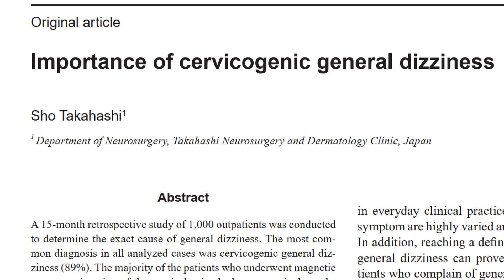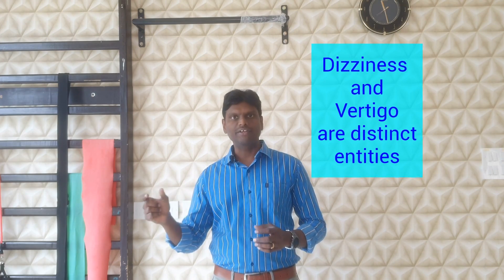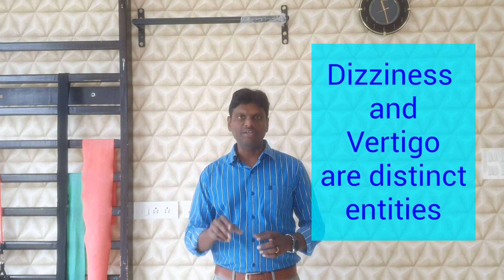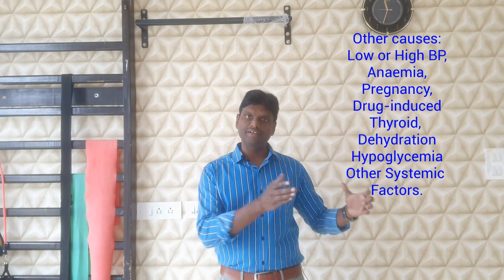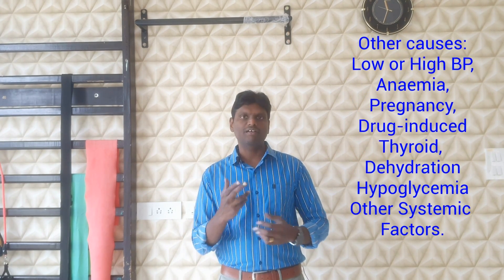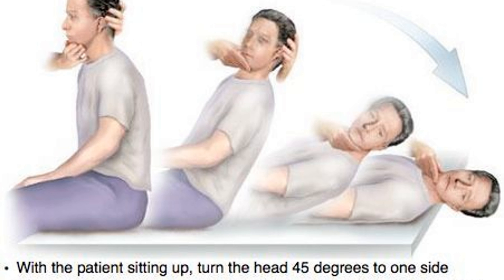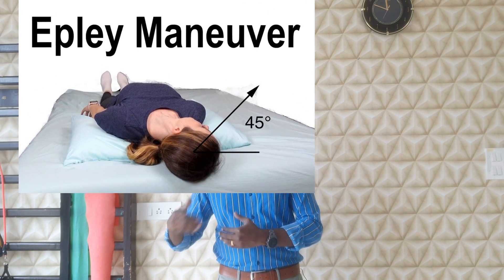Is it Cervicogenic Dizziness or Vertigo? Steps to Differentiate.